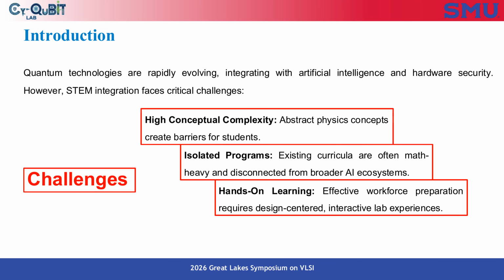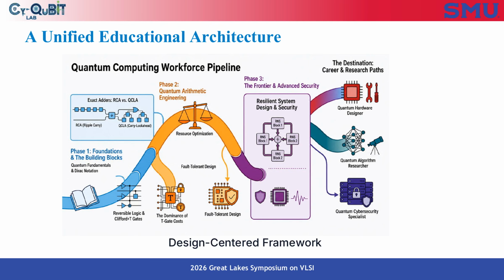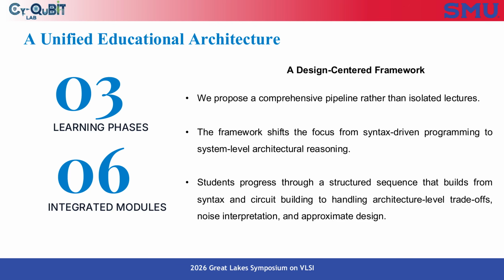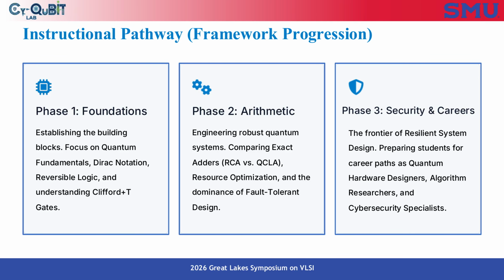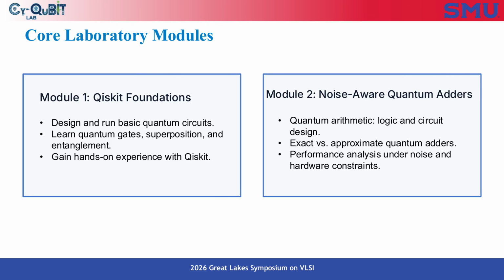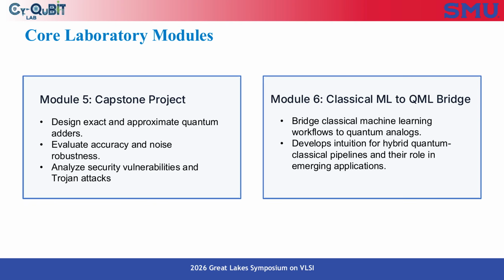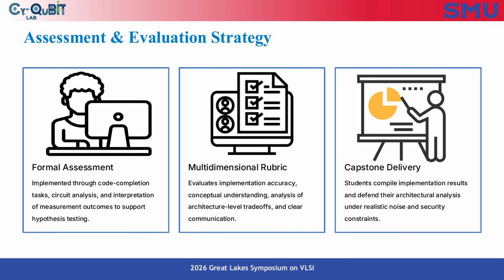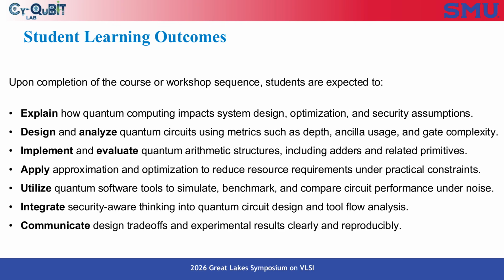Advancing Quantum Workforce Development ThroughHands on Education in Circuit Design, Optimization,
Presentation for Advancing Quantum Workforce Development Through
Hands-on Education in Circuit Design, Optimization,
QML, and Security in Microelectronic Education Workshop at GLSVLSI 2026